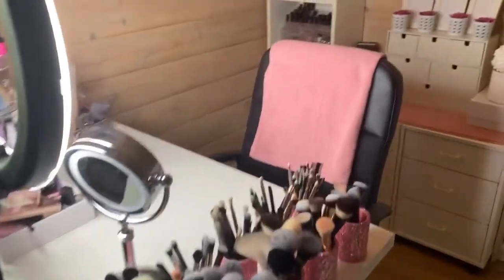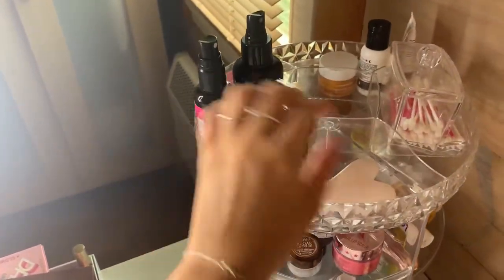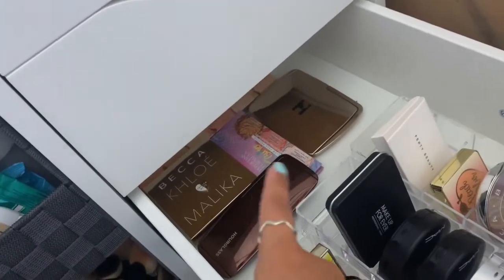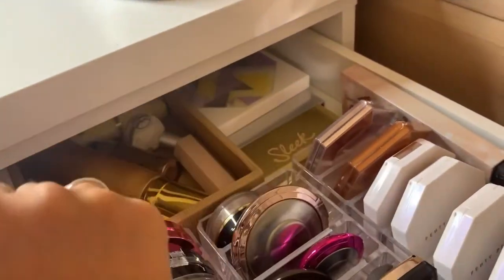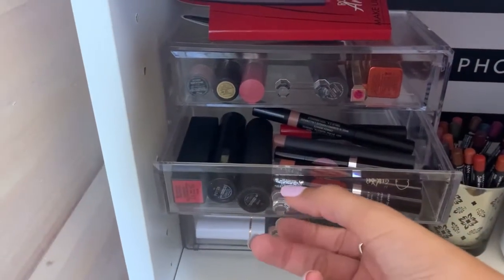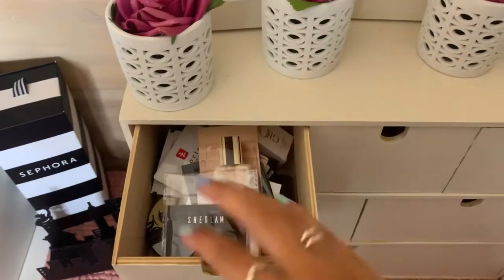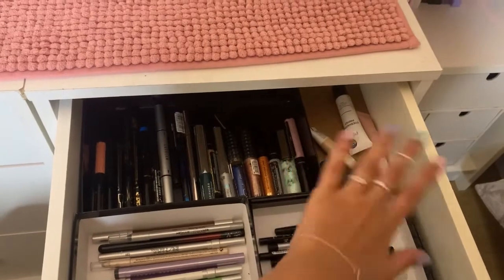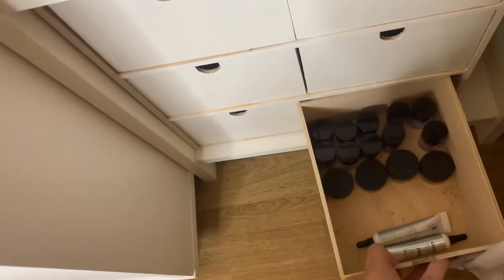My MAKE UP COLLECTION 😍 |EN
Well hello!

Today I’m showing you my make up collection and how I organize it!

I hope you like it, and if you do, remember to give this video a thumbs up 👍🏼 And if you really really like it, you can also subscribe to my channel 😉

FACE
Beauty bay oil control priming mist
Natasha denona full coverage fruit complex (30W)
Jouer high coverage liquid concealer (wheat)
Sheglam baked glow setting powder (cappuccino)
Benefit hoola bronzer
BH cosmetics flower power blush palette
KimChi chic the unboring highlight palette
Benefit the porefessional super setter

BROWS
Urban decay brow blade (taupe trap)
Sample beauty brow gel

EYES
Urban decay eyeshadow primer potion
BH cosmetics bff shadow palette
Make up for ever aqua resist color pencil (1 graphite)
NYX epic wear liner stick (periwinkle pop)
Nabla serial liner
Inglot false lash effect mascara

LIPS
Too faced lip injection extreme
Primark lip liner pencil (tickle)
Buxom plumping lip polish (Clair)

OUTFIT: Aeropostale

NAILS
Make up revolution (gentle) + Essie (saltwater happy and go ginza) + Holotaco glossy taco